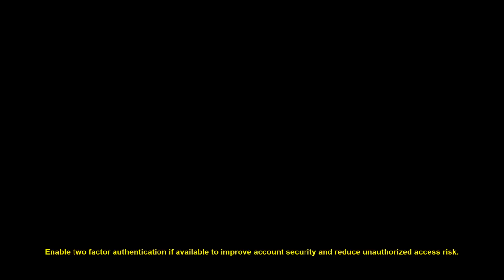How to Reset Lingvist Language Progress - Complete Guide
Unlock your language learning potential with our comprehensive guide on how to reset your Lingvist language progress! Whether you want to start fresh or refine your skills, this video walks you through the step-by-step process to reset your progress on the Lingvist app. Perfect for beginners and seasoned learners alike, our tips will help you get the most out of your language journey.